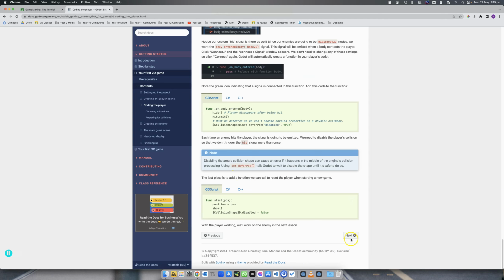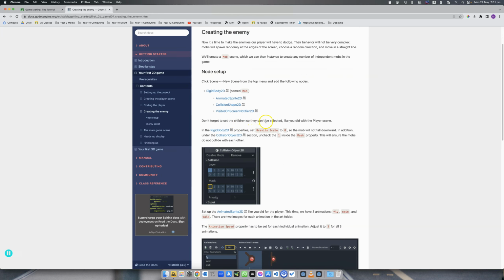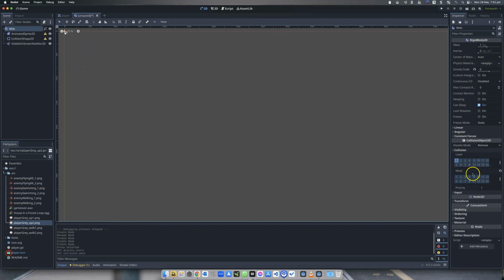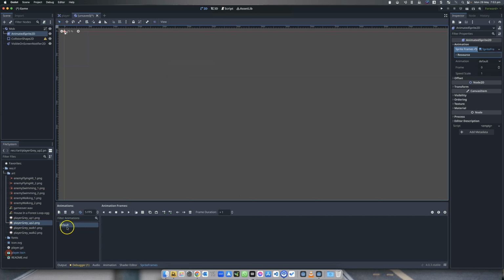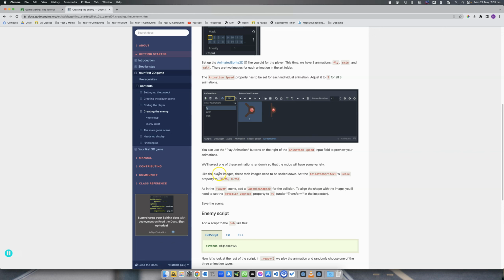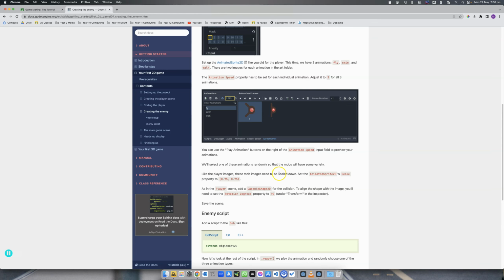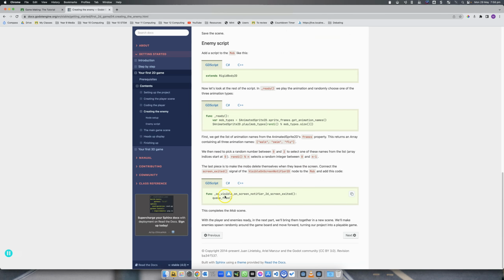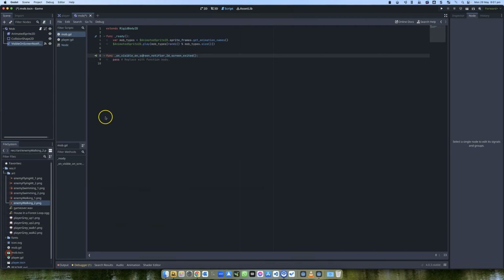Godot Tutorial Part 4 Creating the Enemy